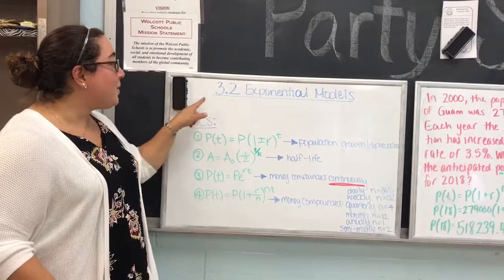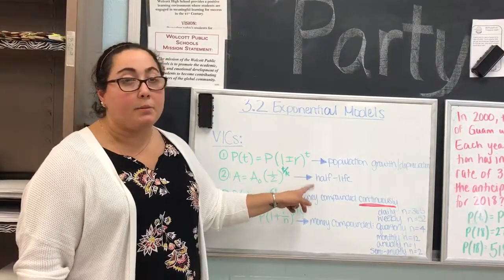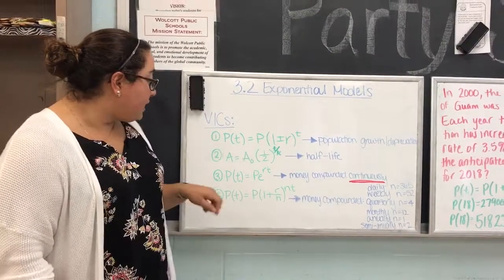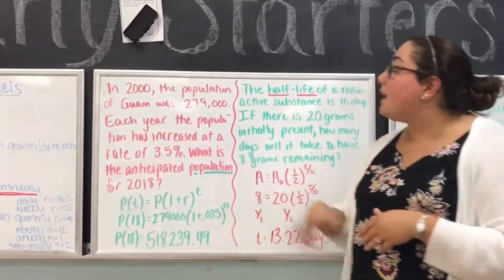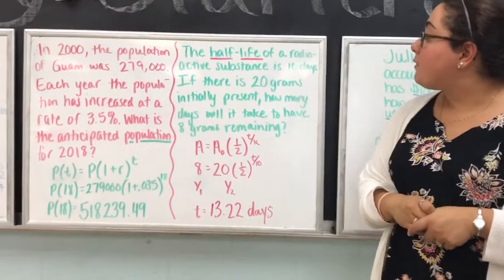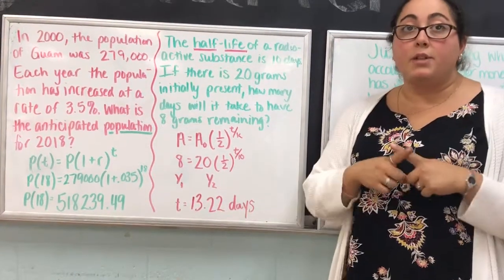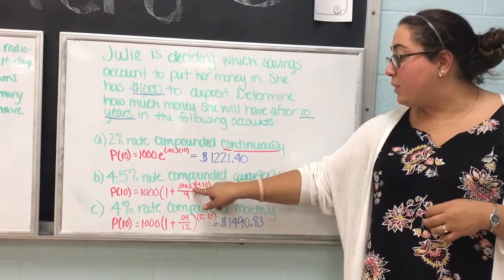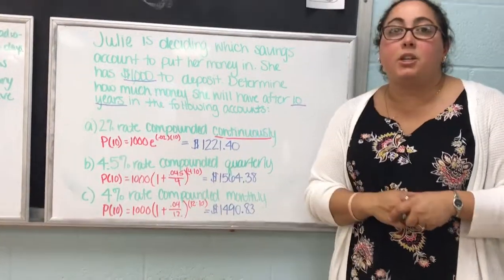3.2/3.6 Exponential Models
Word problems with exponential equations